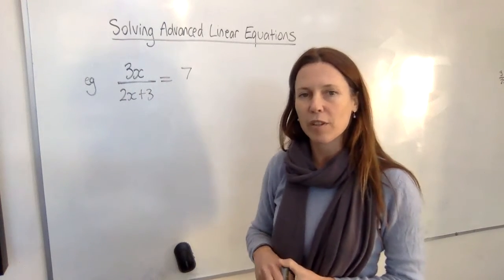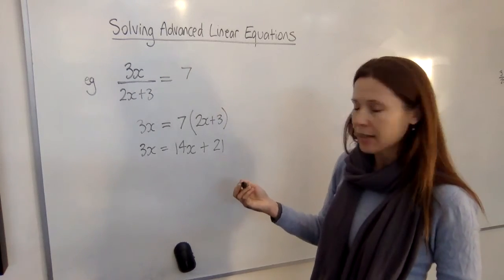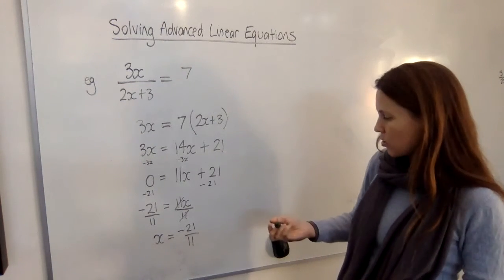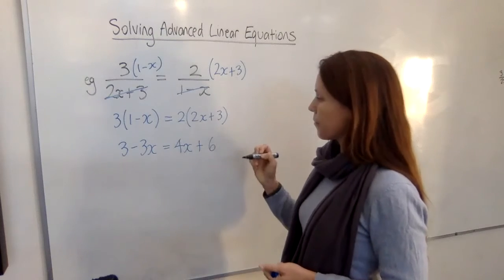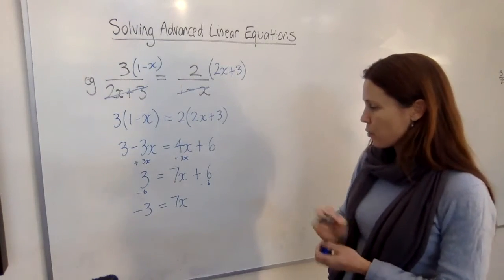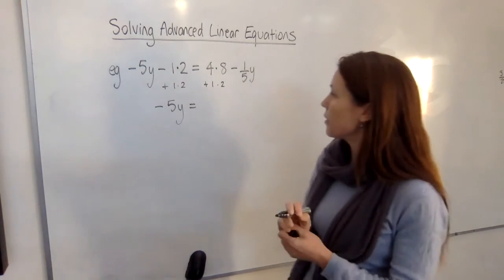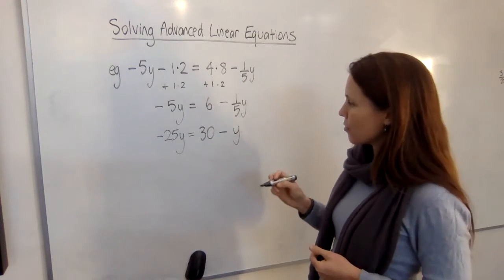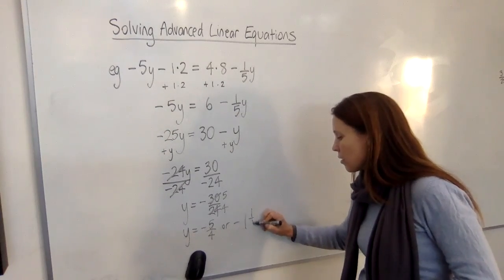Solving Advanced Linear Equations